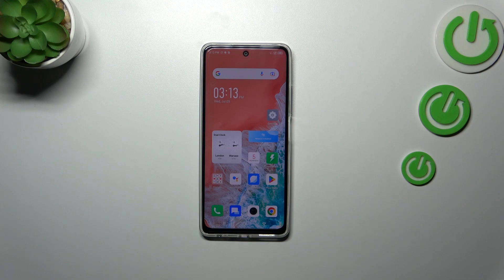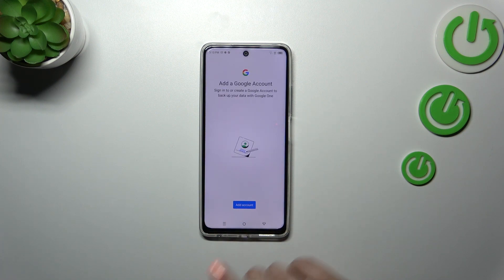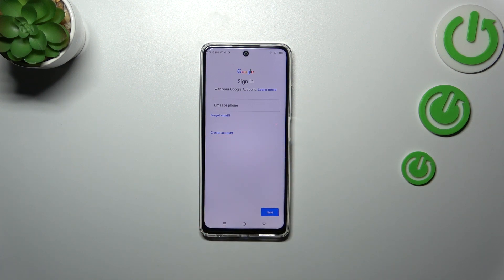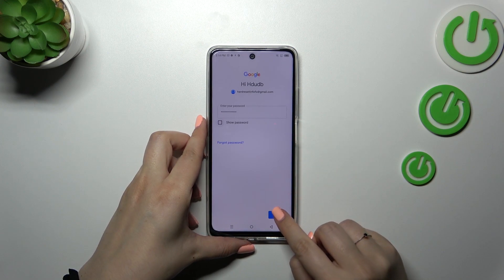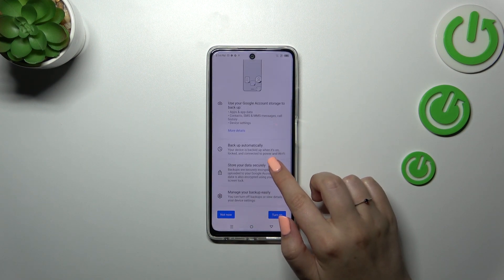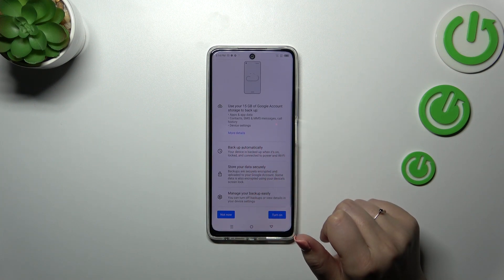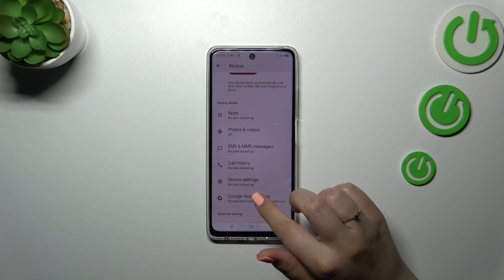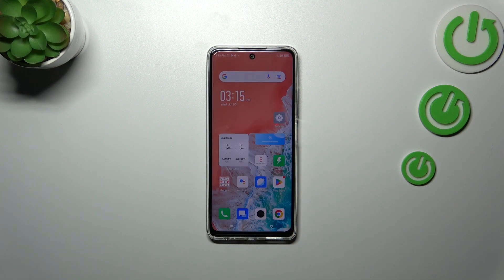How to Use Google Backup in Infinix Hot 30 – Enable Google Backup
Hi there! Have you ever been wondering how you can enable google backup on your Infinix Hot 30? In today's video we're going to show you how you can enable or disable google backup feature on your Infinix Hot 30 just in a couple of simple steps. With this feature enabled all your essential data will be shared through all your devices, like your messages and cache files. So if you wish to learn how you can enable google backup on your Infinix Hot 30, all you need to do is just watch this short video to the end, follow the instructions provided by our specialist and try to perform this operation yourself on your Infinix Hot 30.

How to back up data on Infinix Hot 30? How to use Google backup on Infinix Hot 30? How to enable Google Backup on Infinix Hot 30? How to turn Google Backup in Infinix Hot 30? How to add backup account in Infinix Hot 30?